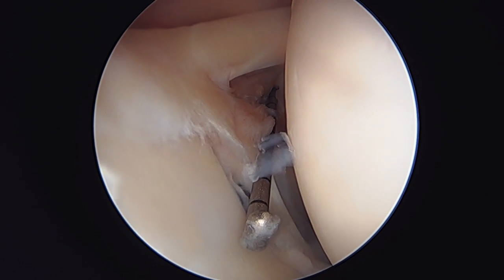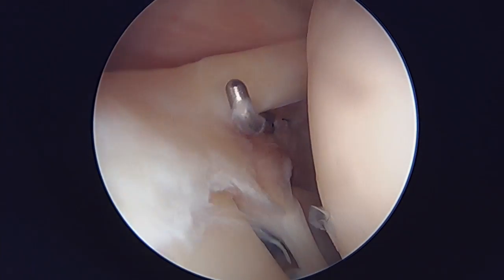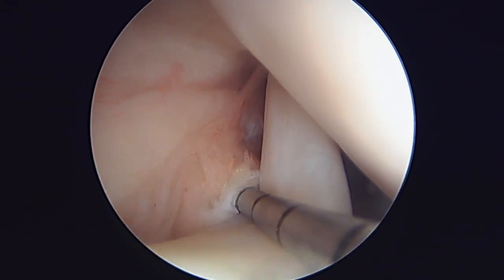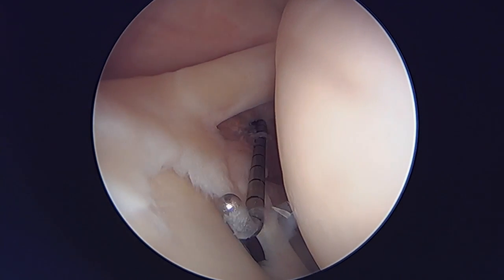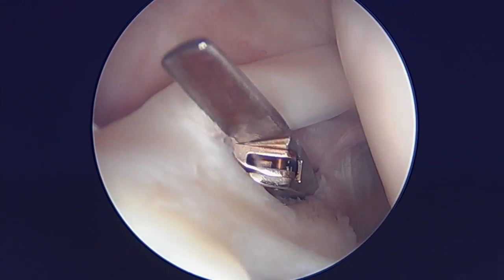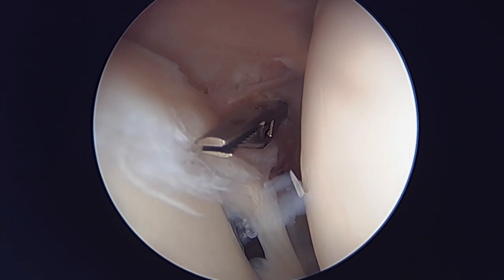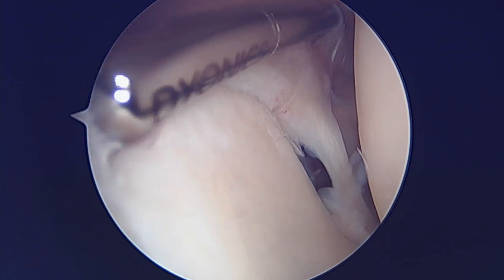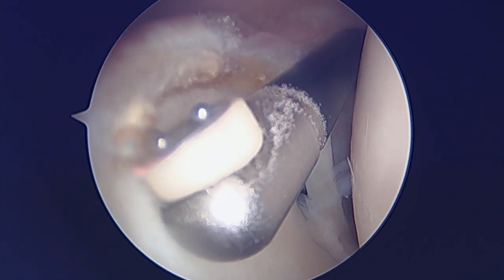Shoulder Arthroscopy - SLAP tear - biceps tenotomy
This video of shoulder arthroscopy shows a large Type 2 SLAP tear in a 45 year old patient. We perform a biceps tenodesis in this patient; the arthroscopic biceps tenotomy is shown here.